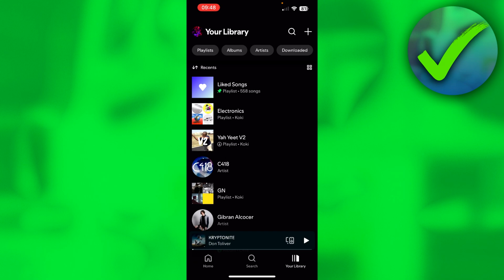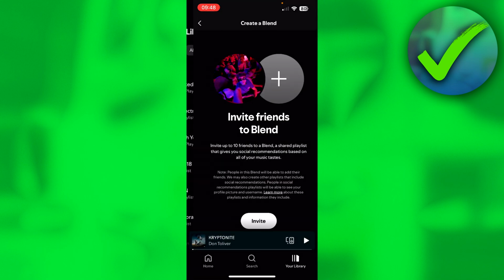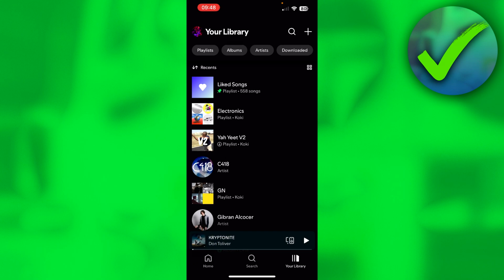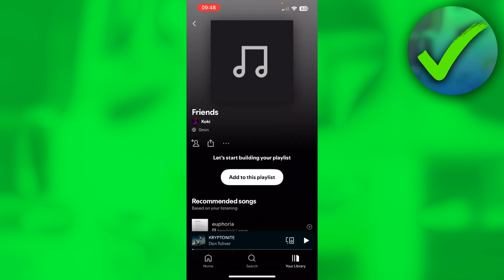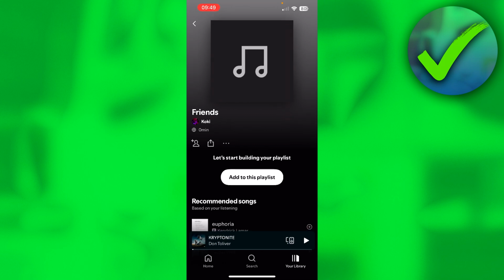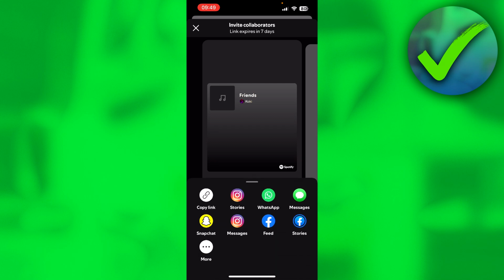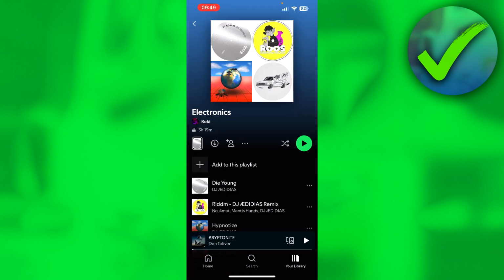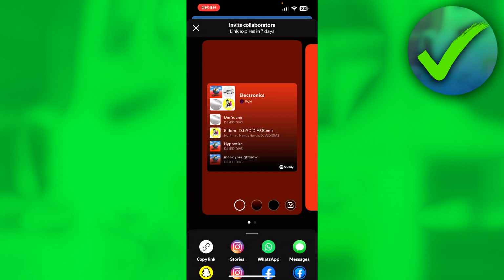How to Make a Spotify Playlist with Friends (2025)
In this video I show you how to Make a Spotify Playlist with Friends 2025

Do you want to know how to make a playlist with someone on spotify 2025? Then I'll show you how to make a collaborative playlist on spotify app easily.

This is a step by step Spotify tutorial on how to make a playlist with your friends on spotify and how to make a spotify playlist collaborative